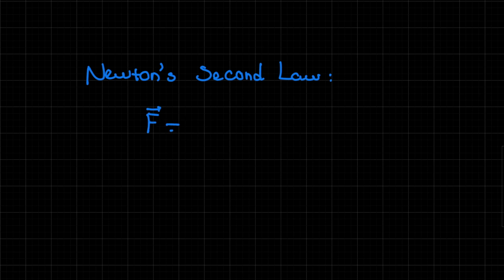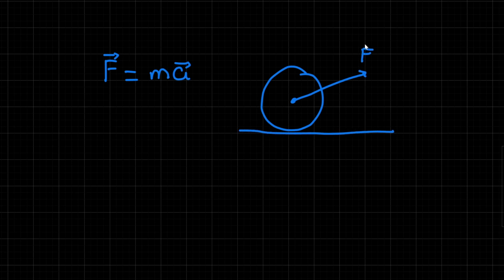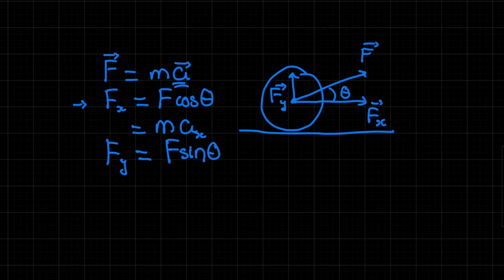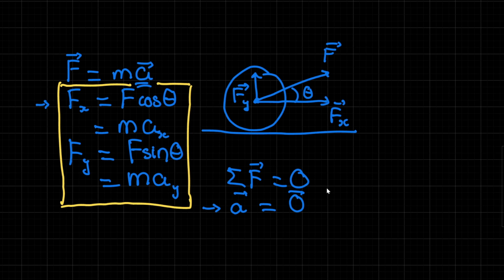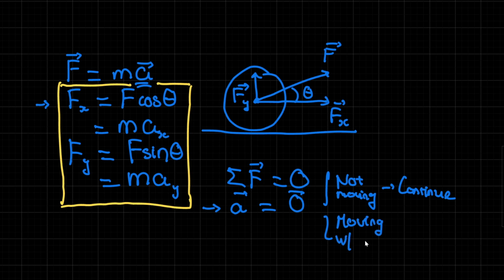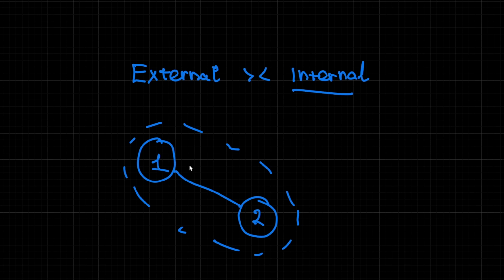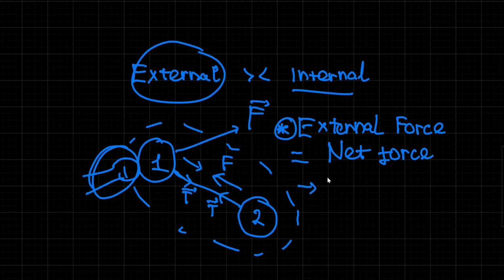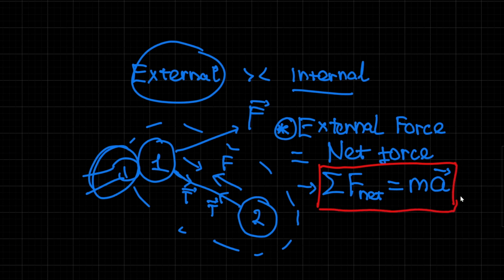AP Physics C: Mechanics - Part 5.2 Newton's Second Law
This video talks about the second law of Newton’s Second Law and some notices about bodies and net forces.